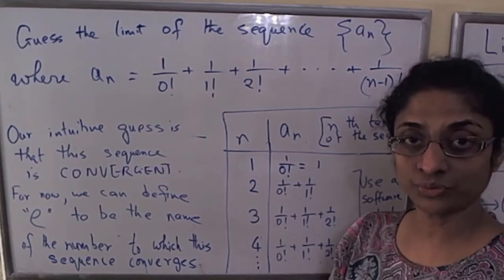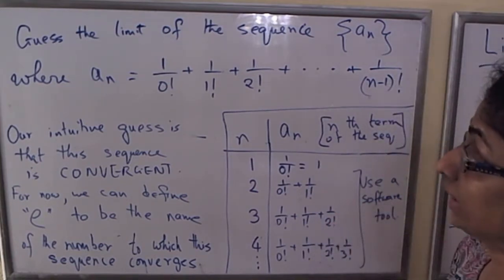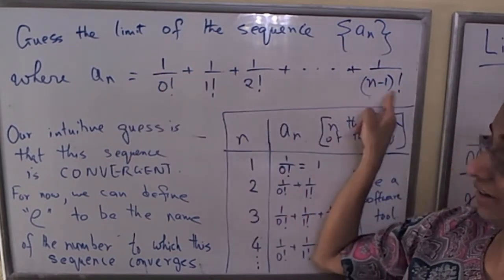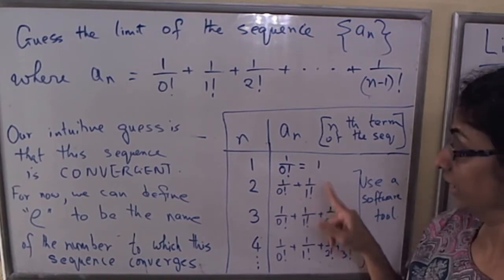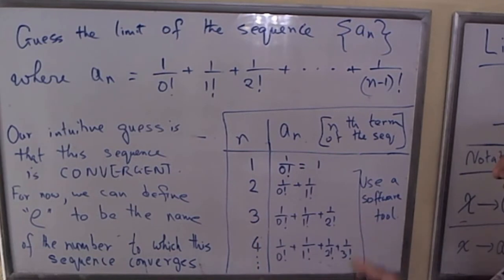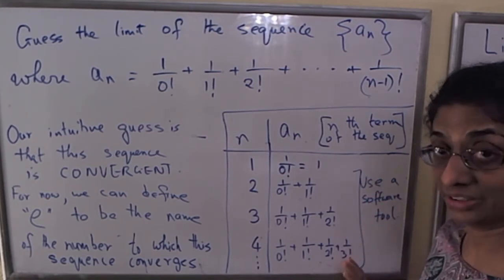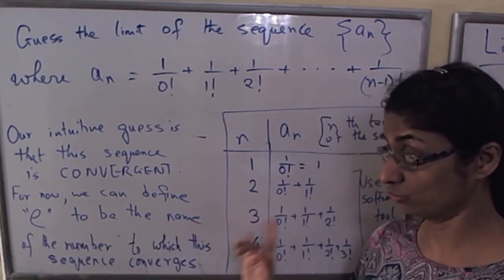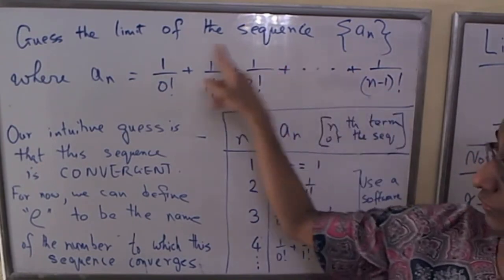Defining e as the limit of a sequence